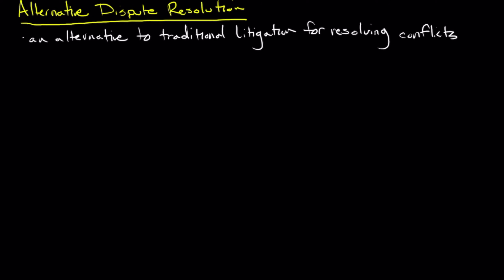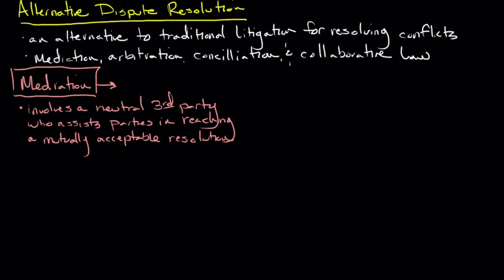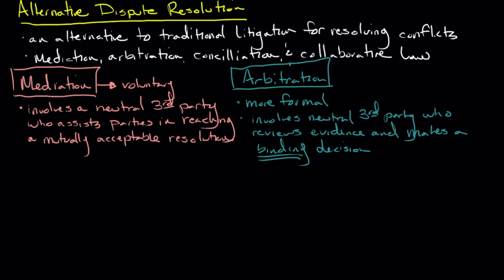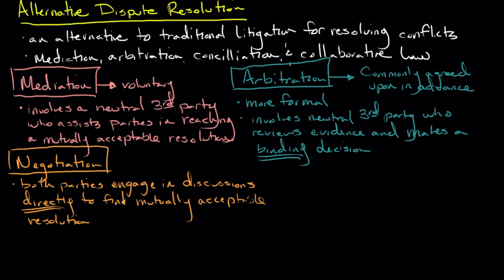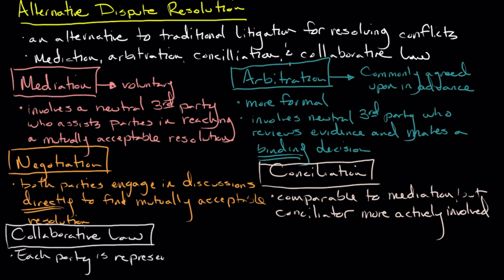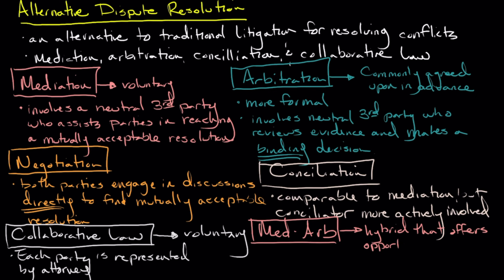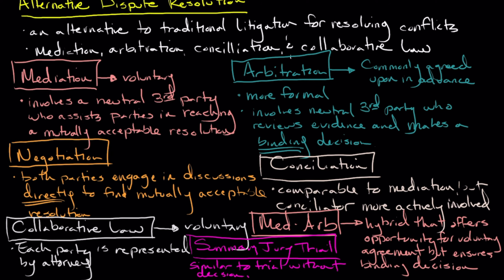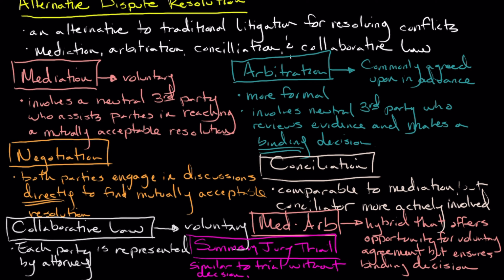Introduction to Alternative Dispute Resolution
Welcome to our lecture on Alternative Dispute Resolution (ADR)! In this video, we explore the concept of ADR and its significance in resolving disputes outside of traditional litigation.

Join us as we delve into the primary forms of ADR, including negotiation, mediation, arbitration, med-arb, and summary jury trials. We discuss the benefits of each method and how they offer parties more control, flexibility, and confidentiality in the resolution process. We also highlight the importance of neutral third-party facilitators in helping parties reach mutually agreeable solutions.

Join us as we explore the power of Alternative Dispute Resolution and how it can foster peaceful, efficient, and mutually beneficial resolutions to conflicts.